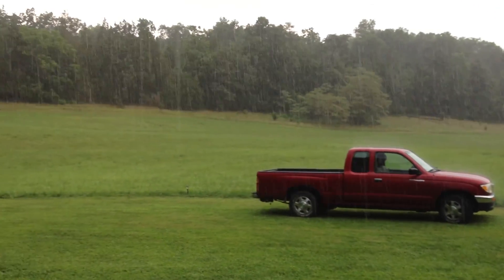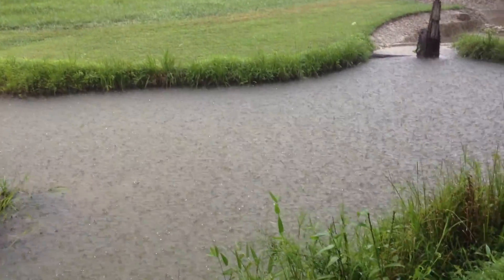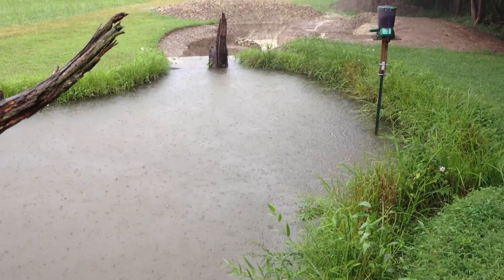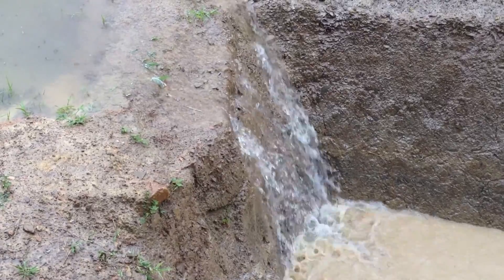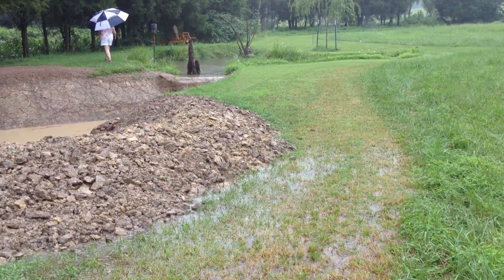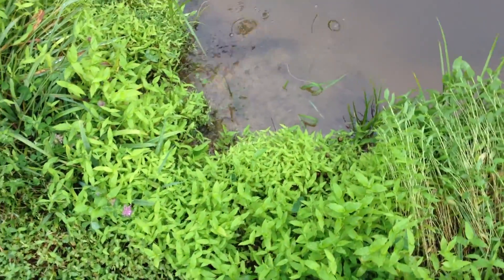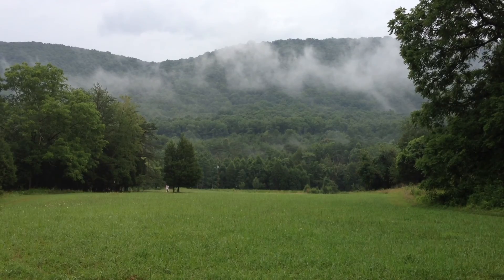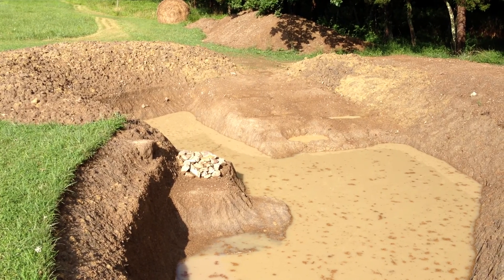Pond Overflows from Heavy Rain - Expansion Progress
A thunderstorm dumped over an inch of rain in just 30 minutes revealing some problems with the existing overflow system in our small fishing pond. The 4" diameter PVC overflow pipe simply could not handle the tremendous volume of water from the direct rain combined with runoff from the meadow, resulting in water cascading over the temporary land bridge that separates the old and new sections of the pond.